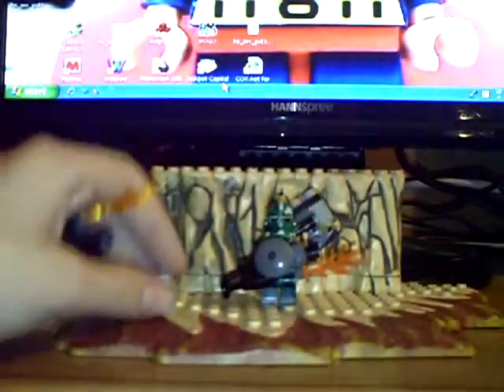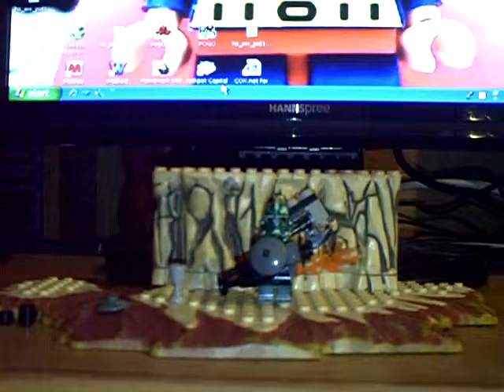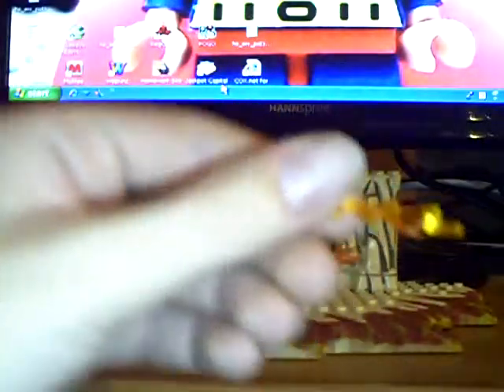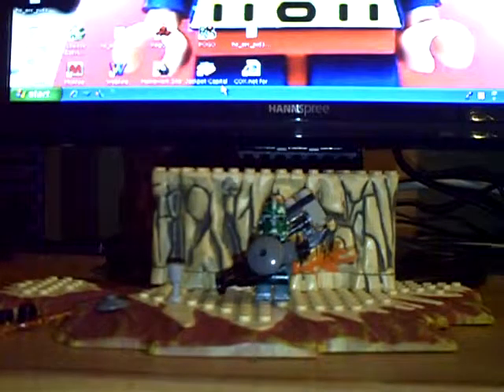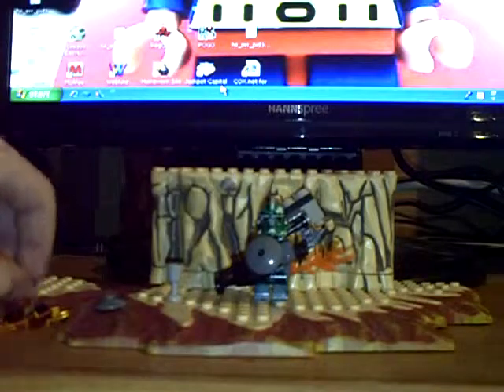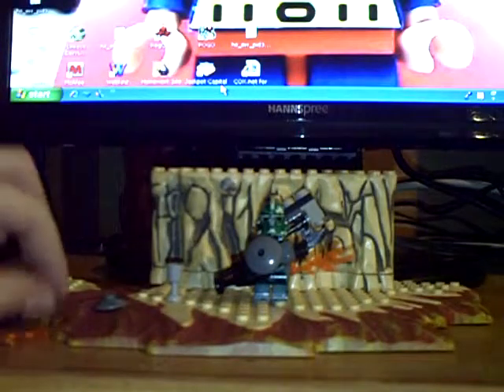BobCLARRS show u how to make a flame thrower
u need 4studs,a camera,a goblet,a handle,and a shield and a flame